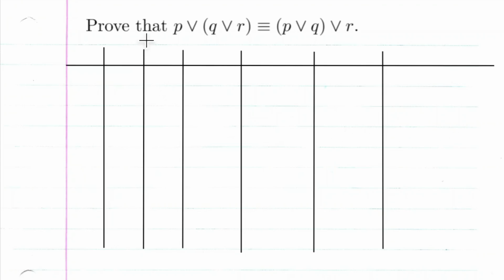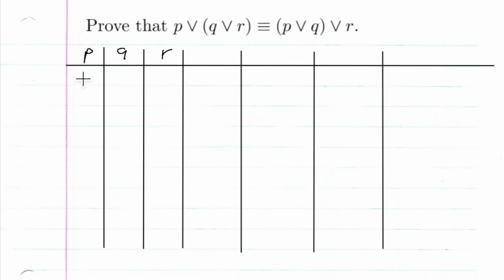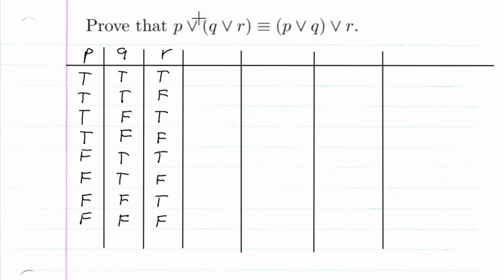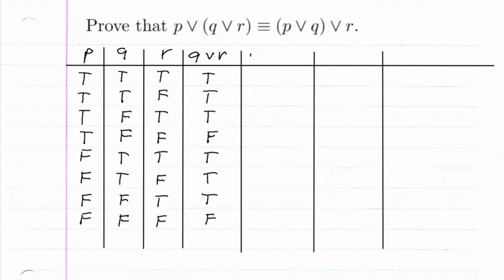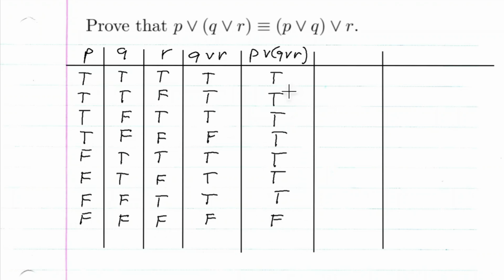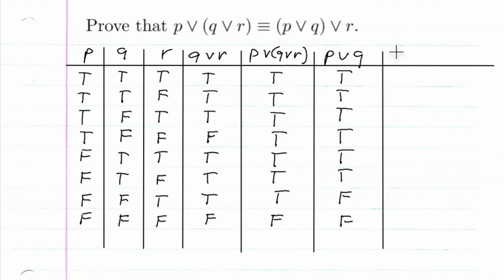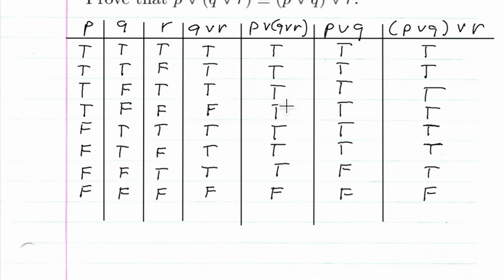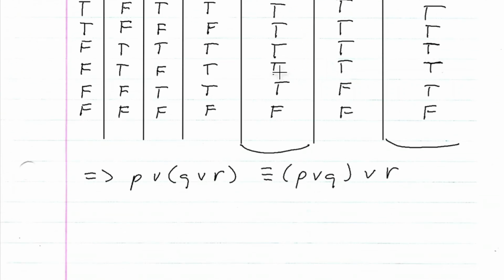Prove the connective "or" Associative Law for propositions.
Here we are proving a logical equivalence among propositions. This theorem is covered in "A Transition to Advanced Mathematics," by Smith, Eggen, and St. Andre.